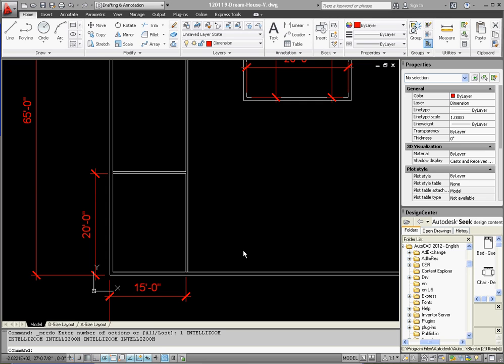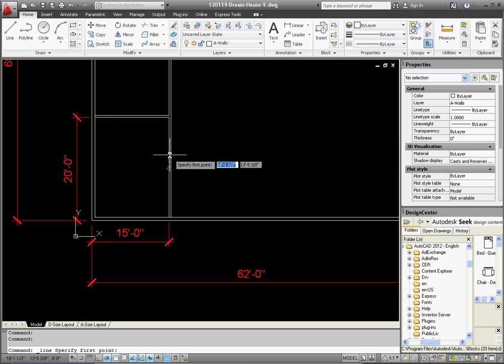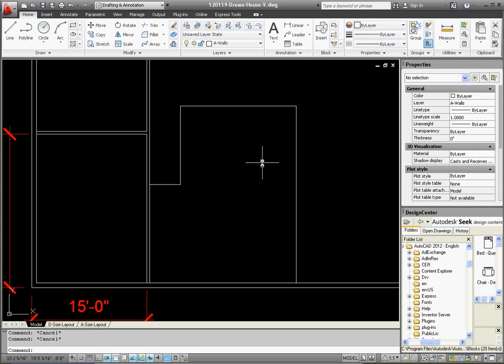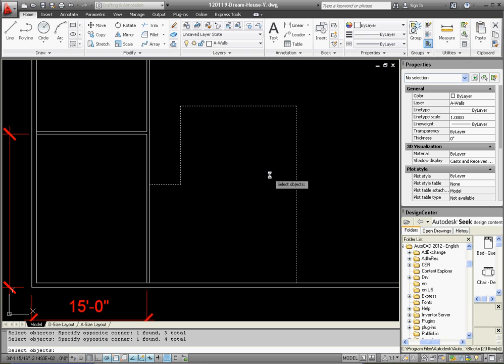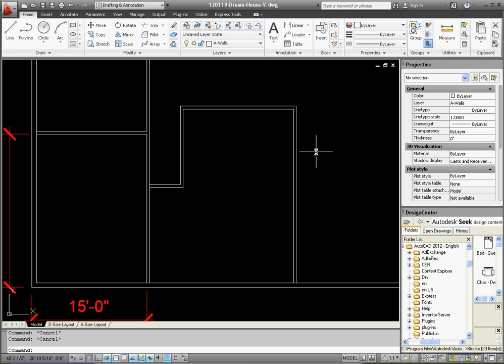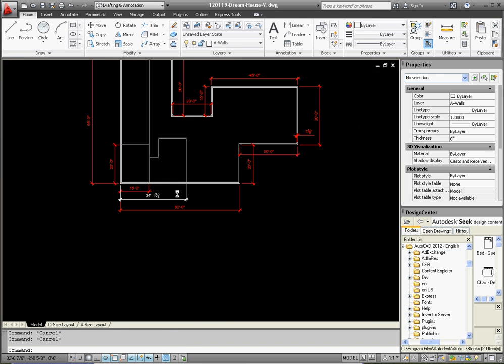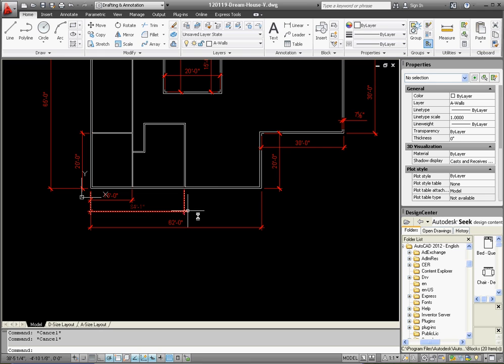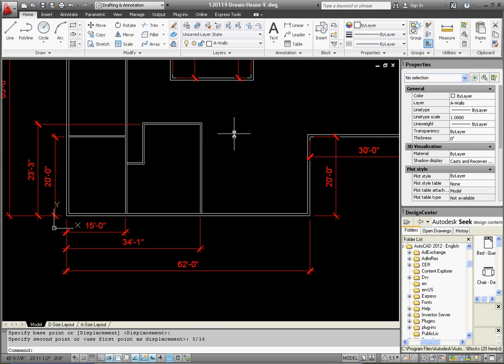Designing with AutoCAD 5 – Floor Plan Part 5 – More on Interior Room Walls – Different Approaches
AutoCAD Week 3 Assignments, laying out floor plans.

Reference geometry for a new room with walls.  Consider the creation of some polylines, pline, pedit, j for join, fillet, 0 radius fillet, offset, 4.5” wall thickness again, space bar to repeat or enter information, explode polyline now so we can modify individual elements, stretch, dimension then match properties.